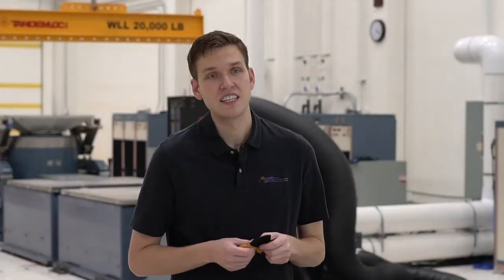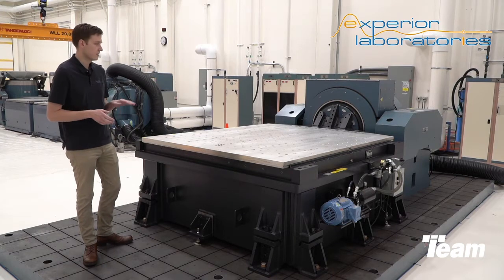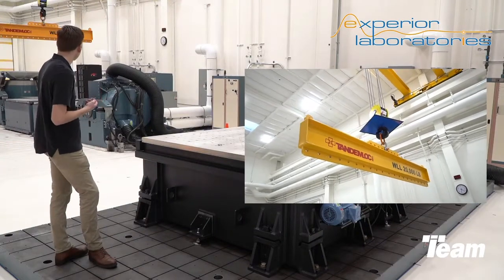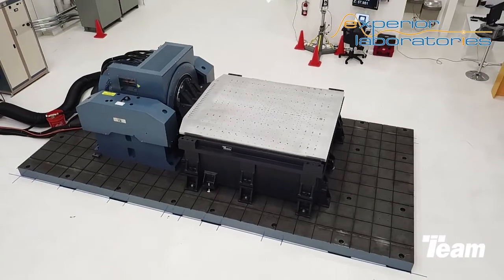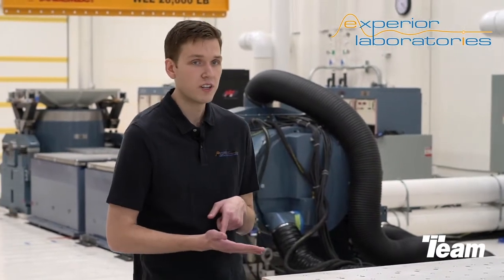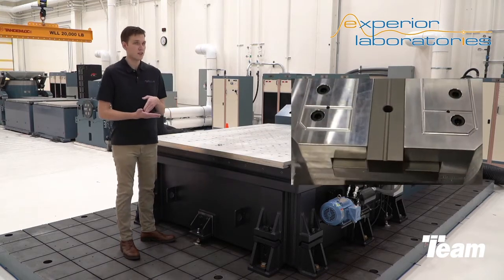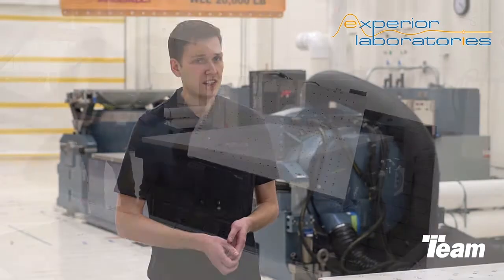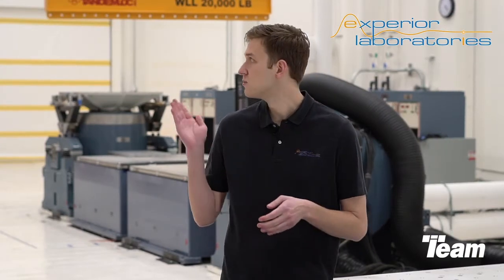Experior Labs' Gerrit Lane discusses the advantages of adding a Team Corp T-Film Slip Table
Helping Experior Laboratories Reach a New Level

Experior Labs' Gerrit Lane Explains how the addition of a new shaker system and a high-performance, custom 72” x 72” Team Corporation T-Film slip table will help expand their testing capabilities.

Advantages of the T-Film Slip Table
Trusted by NASA. Proven and patented, the T-Film bearings give this slip table many advantages.

Unlike a traditional slip plate resting on an oil film over a granite surface, this table has a slip plate supported by a continuous five-by-five grid of Team Corporation’s patented T-Film hydrostatic bearings.

Versus standard oil film and linear bearings, the unique inverted T-shape of the Team Corporation bearings provides improved stiffness, load transfer, and moment transfer to the reaction base. This minimizes slip plate deflections and cross-axis vibration. This also allows for test articles with a much higher overturning moment and exceptional yaw restraint compared to conventional designs. In addition, the hydrostatic bearings have significantly increased load capability – meaning the table can accommodate much heavier articles.

And because the slip plate has full coverage provided by the continuous grid of bearings, parts of any shape or size can bolt directly over a T-film bearing, allowing for direct transmission of virtually all test object loads directly into the base. This technology allows the bearings to behave as if they were a solid block of aluminum – the typical material of choice for T-films.

To ensure these pieces fit together seamlessly, the shaker and slip table are bolted directly to a custom-machined base. Precision alignment and commissioning of the table was done onsite with Team personnel with the help of our Leica laser tracker with Verisurf. The laser tracker saves a 3 dimensional map of the slip plate precise to better than one thousandth of an inch, which can be used to monitor movement or wear over time relative to both the machined base and the steel building columns.